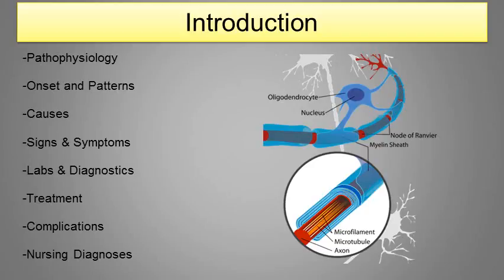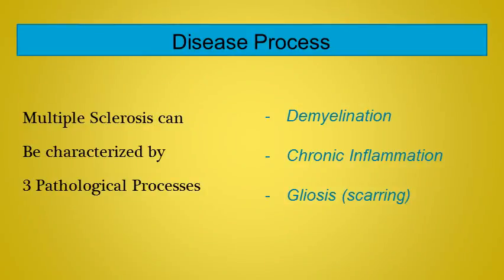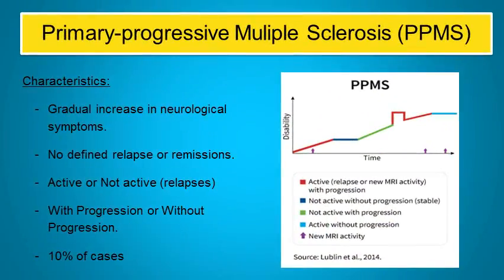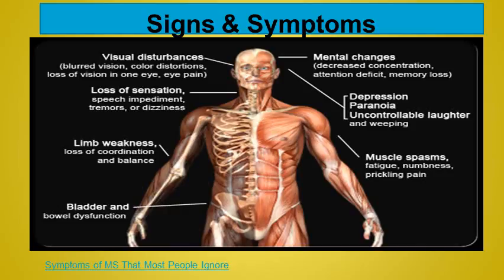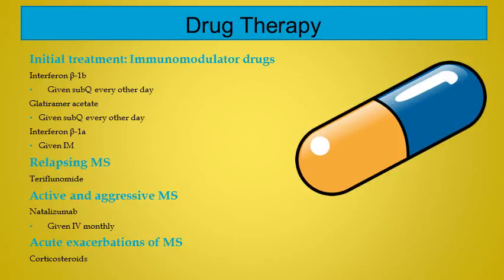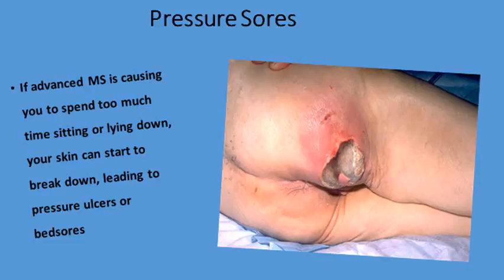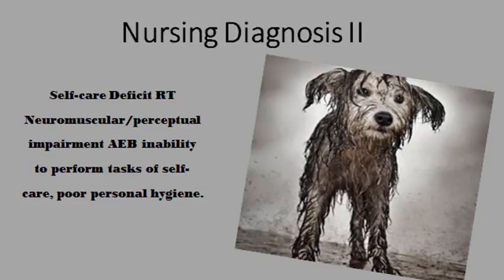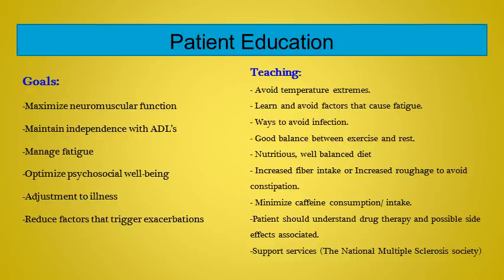NPII Multiple Sclerosis Group Project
Multiple Sclerosis Group Project

By: Kamla, Sarah, Monique, Lindsay, and Annie